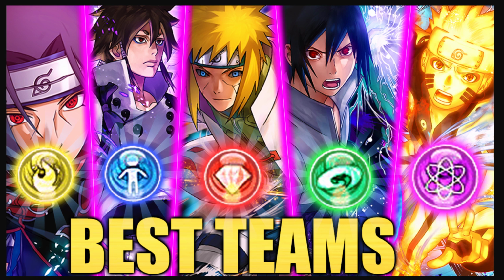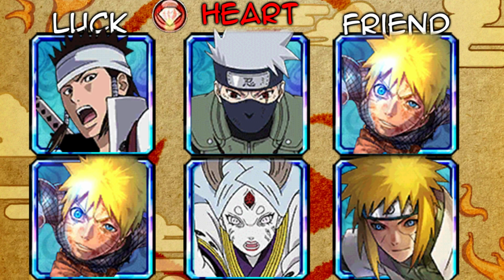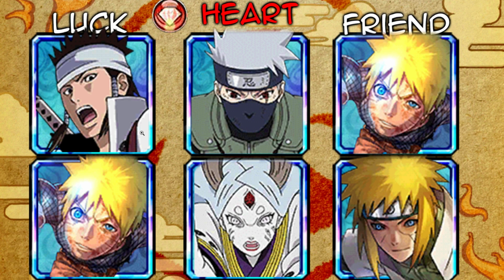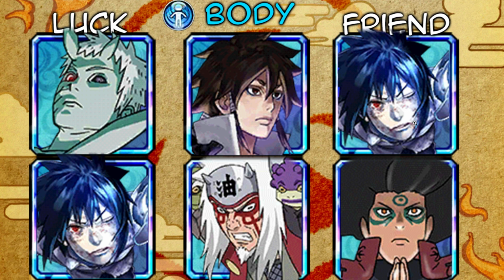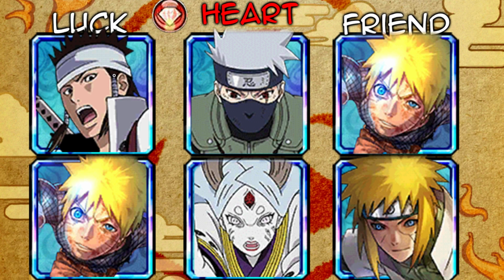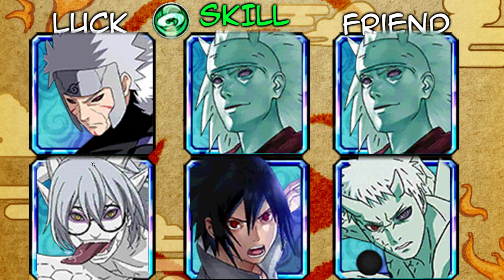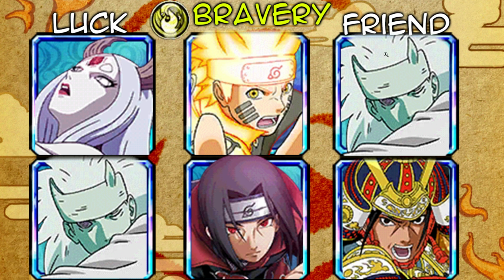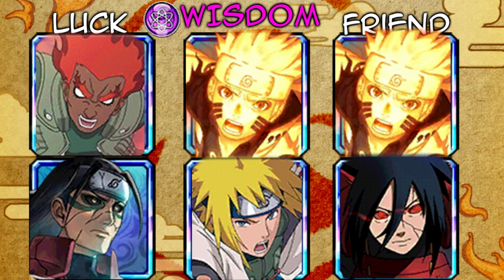Best Teams Naruto Blazing (UPDATED May 2019)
***SOME COOL STUFF DOWN HERE***